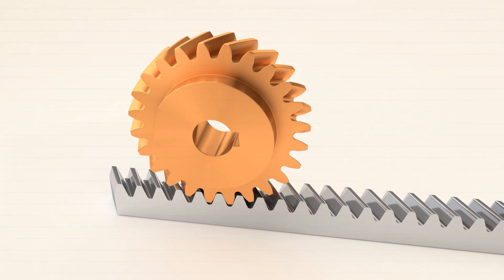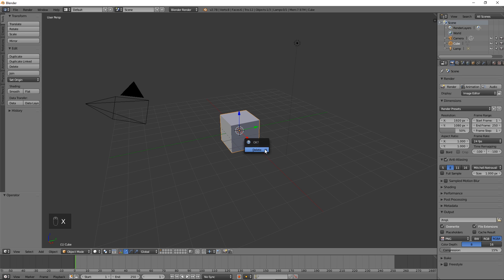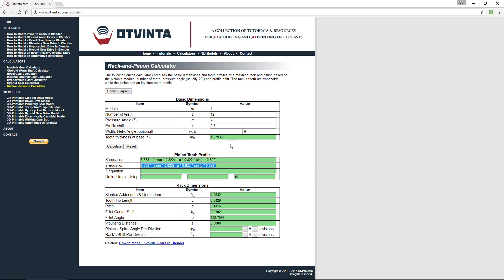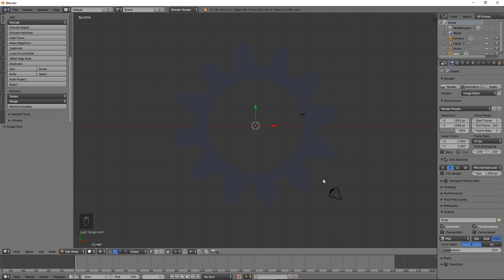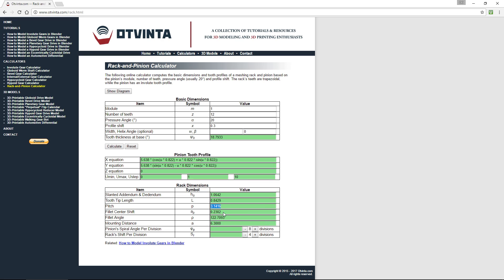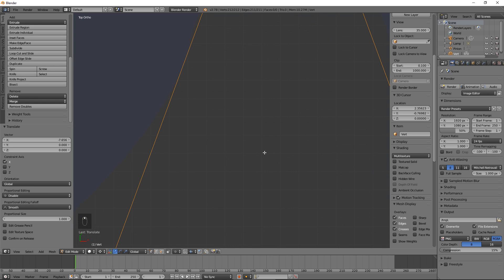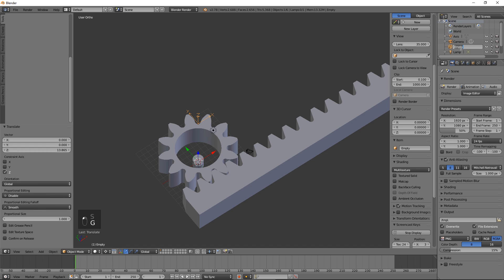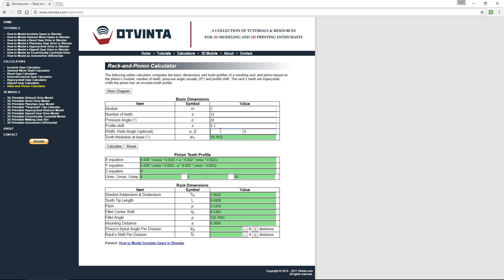Tutorial: How to Model a Rack and Pinion in Blender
In this tutorial, you will learn how to design a rack-and-pinion mechanism in Blender and test it with Blender's rigid body physics engine. Both straight-toothed and helical gears are covered.

To download the final result of this tutorial, a .blend file containing a functioning rack-and-pinion mechanism, go